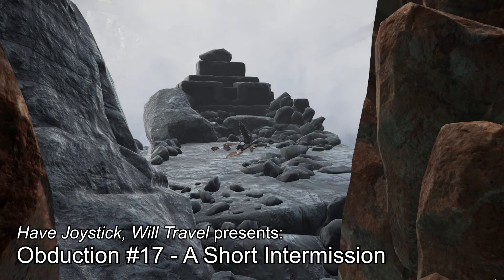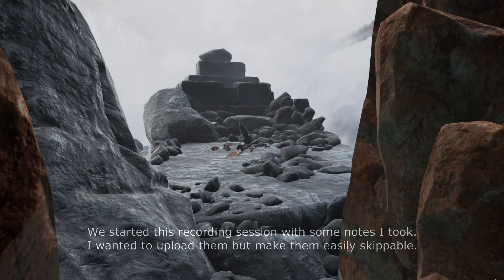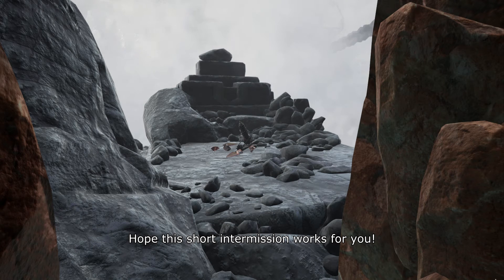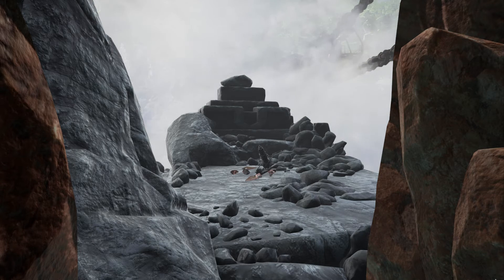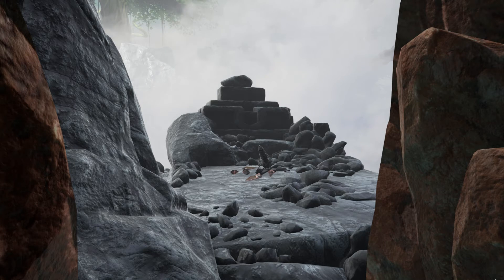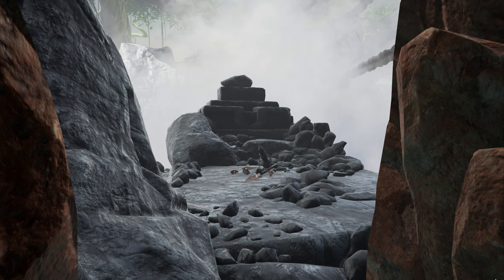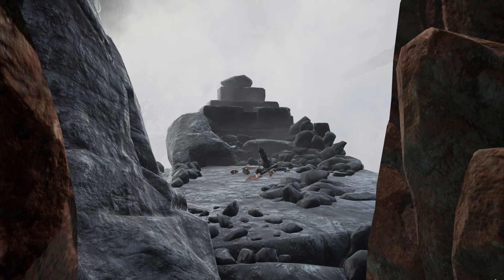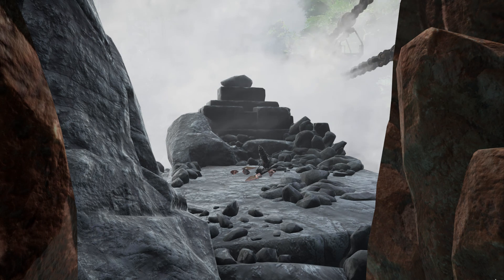Let's Play Obduction (Blind): Part 17 - A Short Intermission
Co-commentated, blind Let's Play of Obduction, an adventure game by Cyan Worlds. It is the spiritual successor to the Myst series.

This is a short intermission where I read some of the notes I've taken while editing the previous episodes. So this is a weird thing, floating in time, in a way...

Wikipedia describes Obduction as:

"Obduction is an adventure video game developed by Cyan Worlds. Obduction is considered a spiritual successor to Cyan's previous adventure games, Myst and Riven. In the game, the player finds their character transported to strange alien worlds but with human elements within the settings. The player must explore and solve puzzles to figure out how to return home."